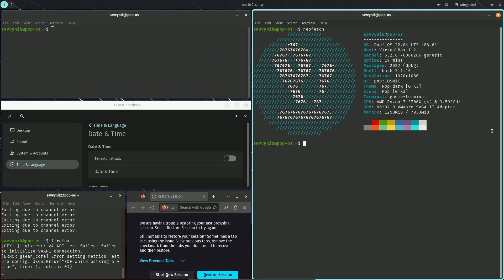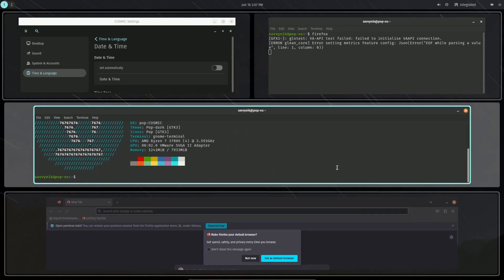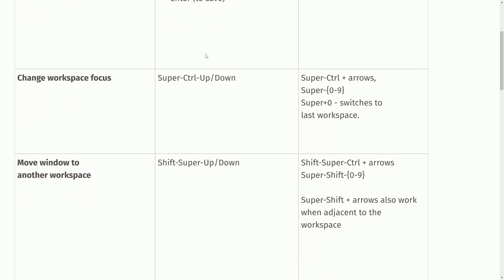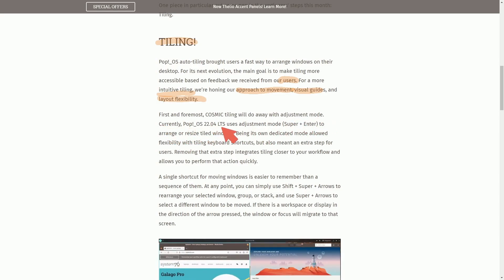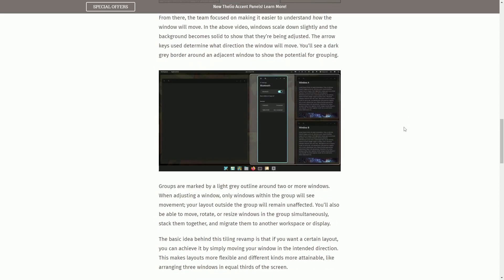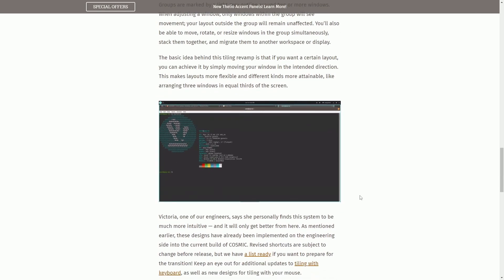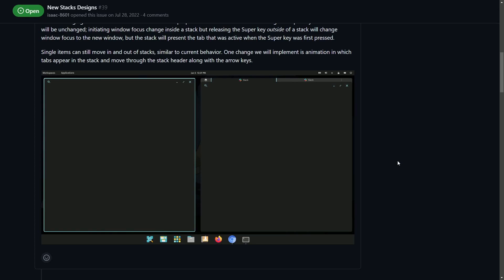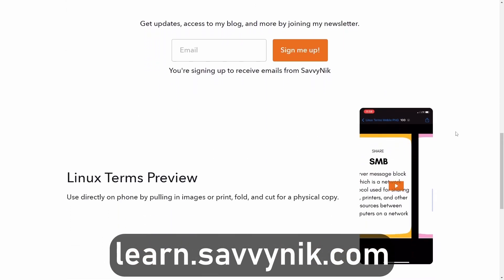The LATEST RUST Cosmic Desktop on Pop!_OS by System76 - NEW Tiling Redesign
This is latest RUST Cosmic Desktop on Pop!_OS.  Let's preview the latest Desktop Environment coming to Pop OS soon with new tiling support.